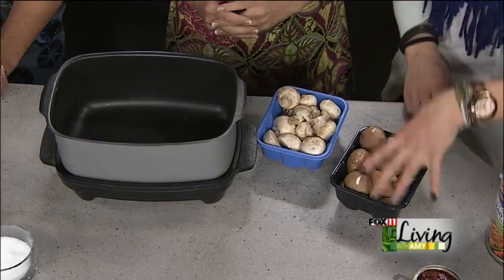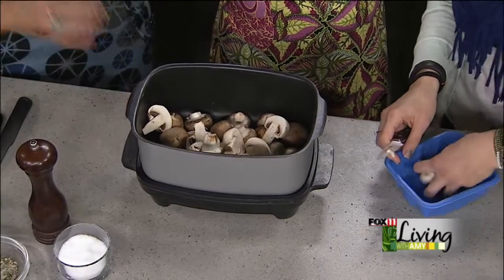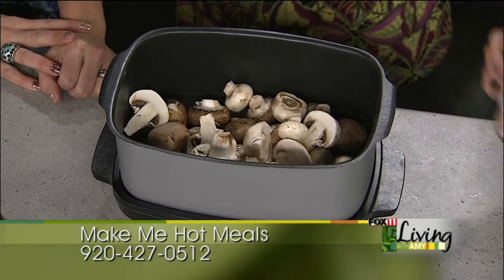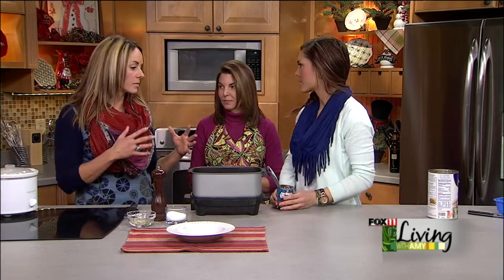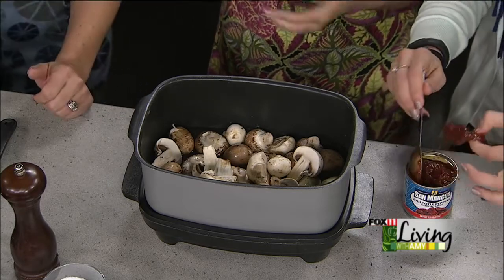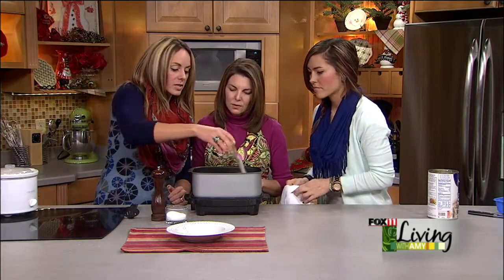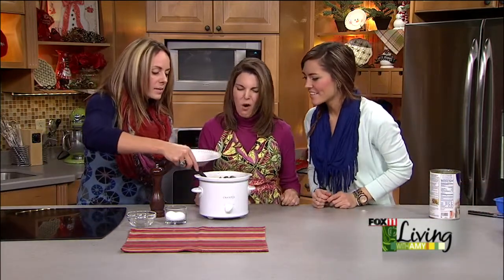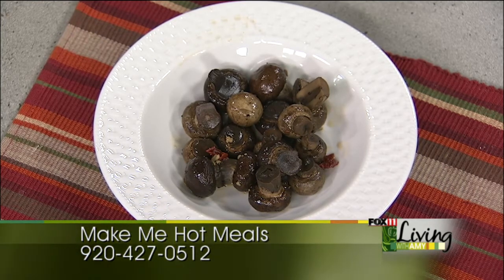Crockpot Mushrooms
Recipe from Make Me Hot Meals.